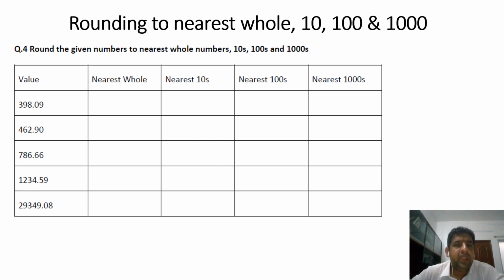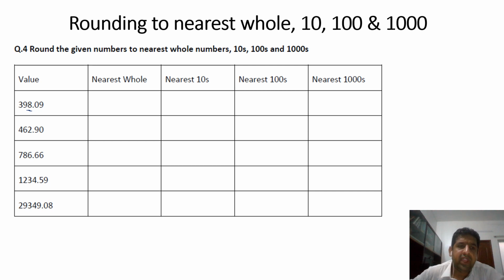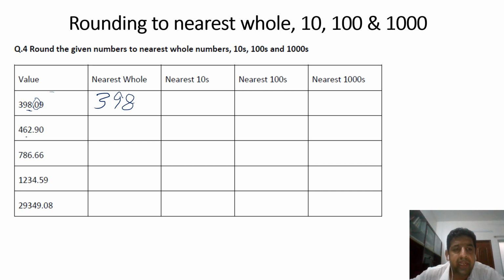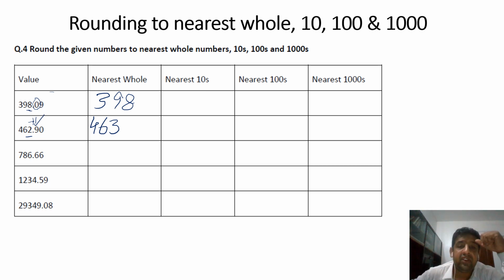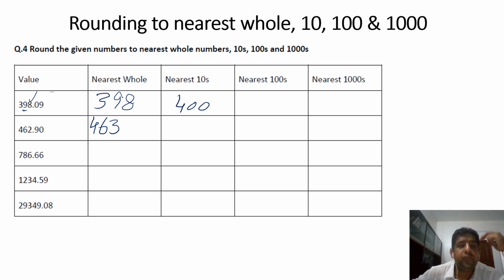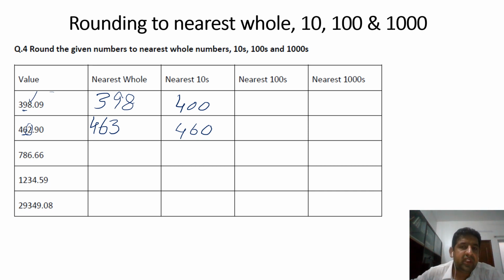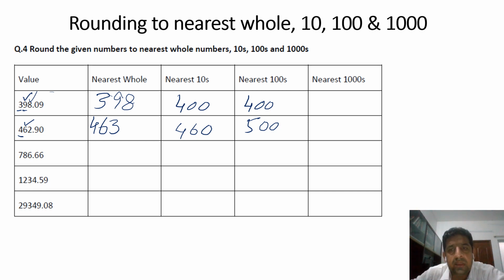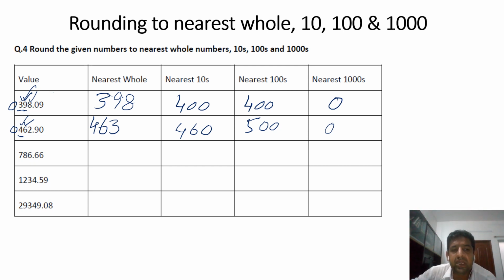Rounding to nearest whole number, nearest 10, nearest 100 and nearest 1000